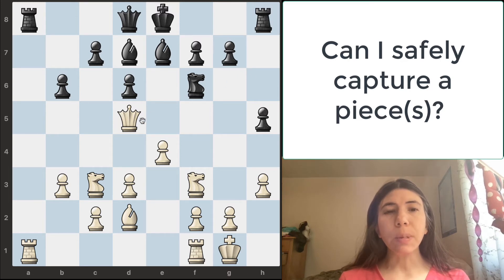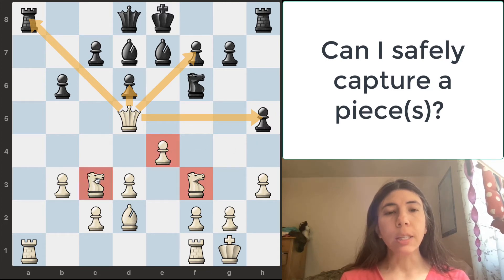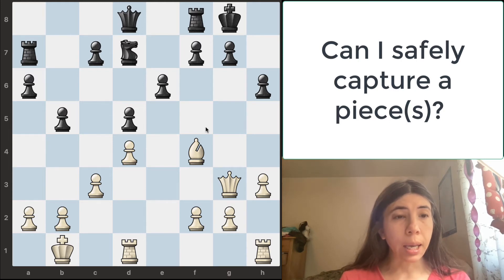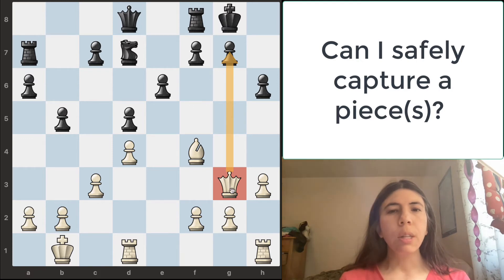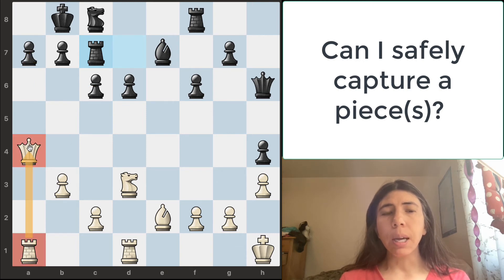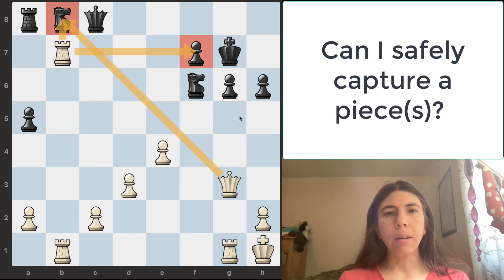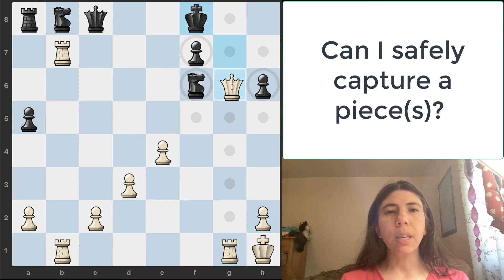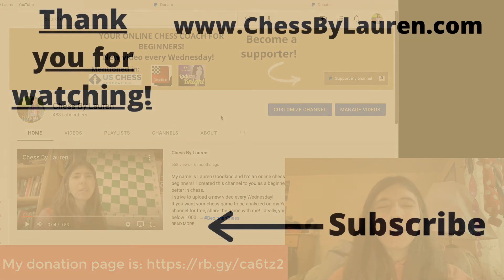How to WIN a chess game by asking a simple question! PART 1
How to WIN a chess game by asking a simple question!
PART 1
Did this question work for you? Please let me  know by commenting below!